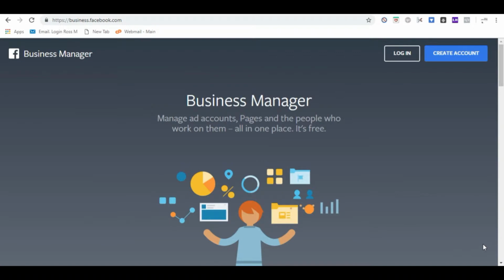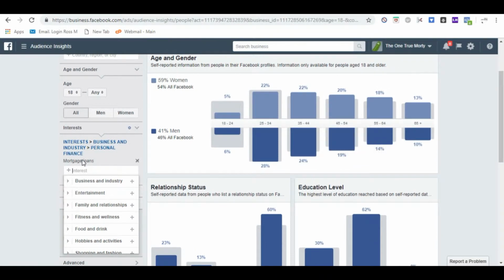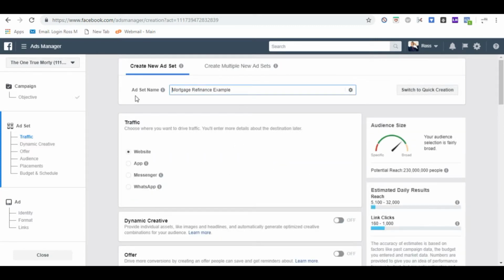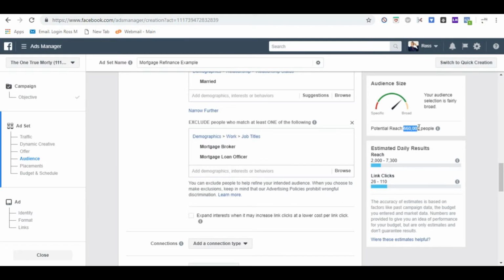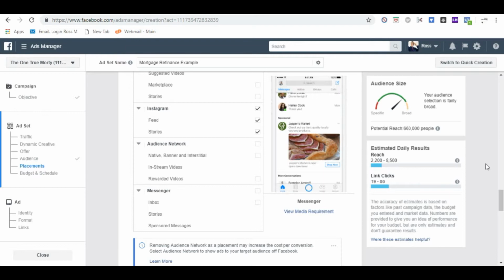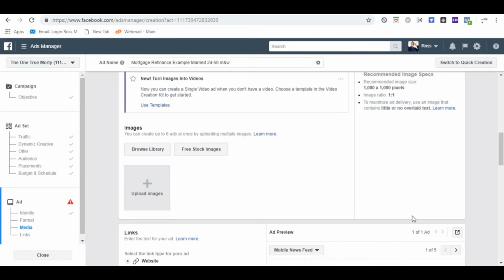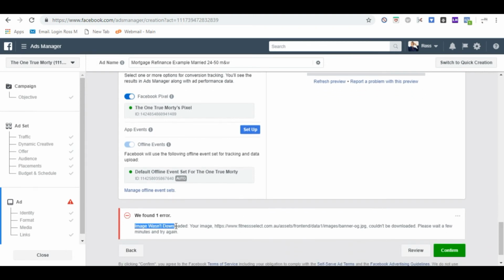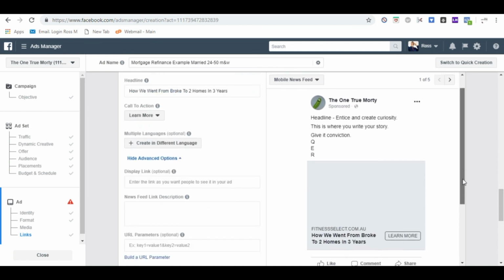Setting Up Your First Mortgage Broker/ Loan Officer Facebook Ad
This tutorial will show you how to Set Up Your First Mortgage Broker/ Loan Officer Facebook Ad.

At the end, we also give an example of a type of Niche Mortgage Ad to run.

Follow us for more great vids!